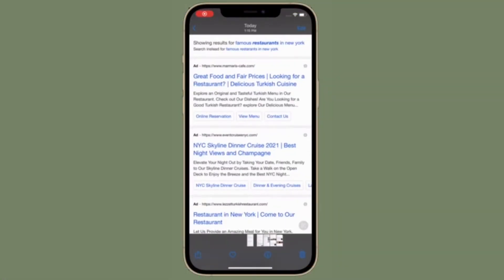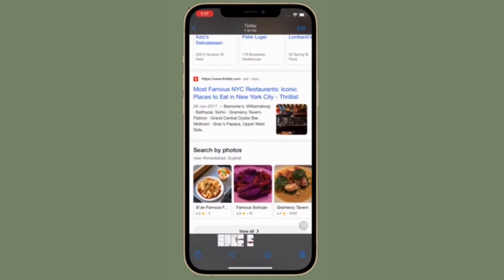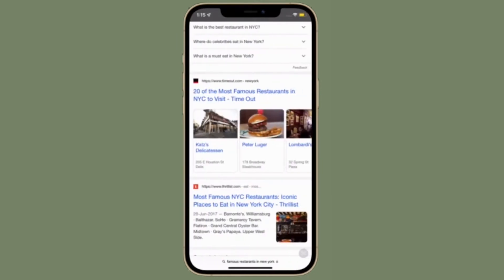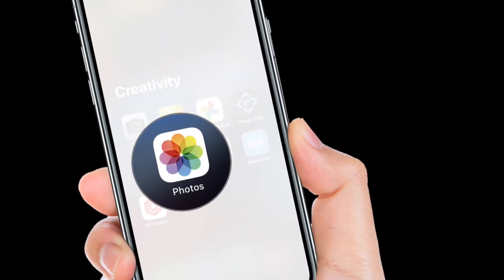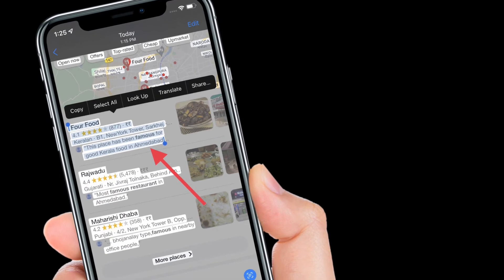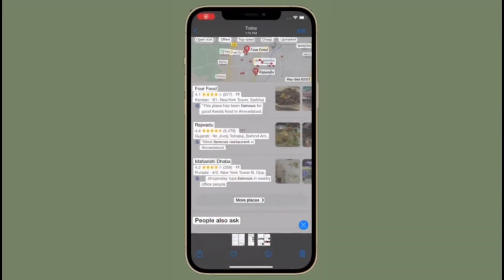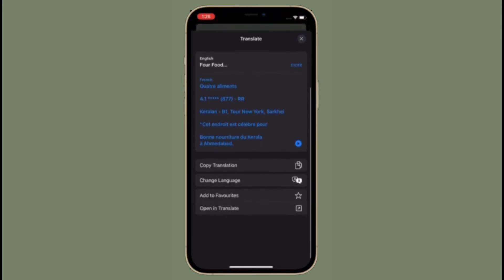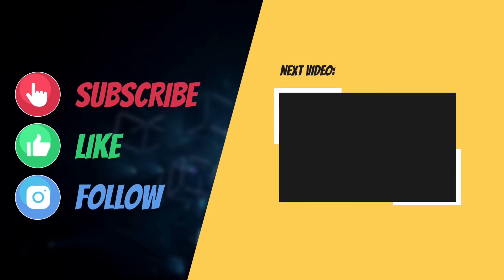How to Translate Text in Photos in iOS 16 on iPhone and iPad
Here is how you can translate text in photos in iOS 16 on iPhone and iPad. Let’s find out how it’s done!